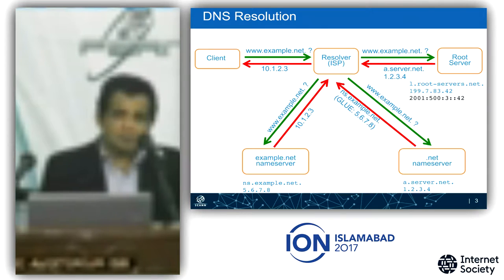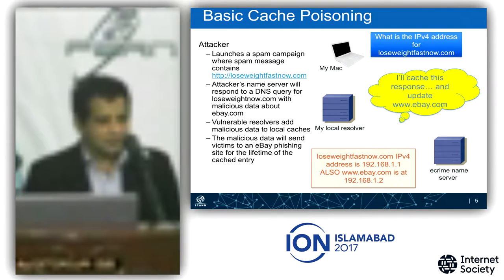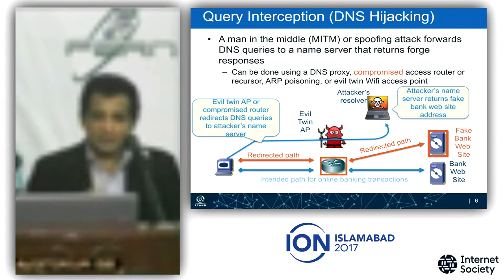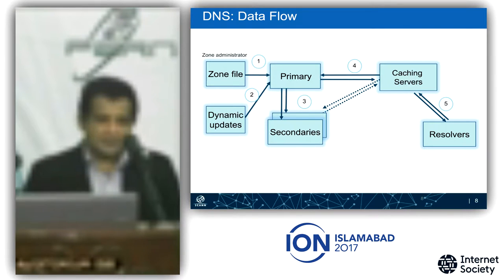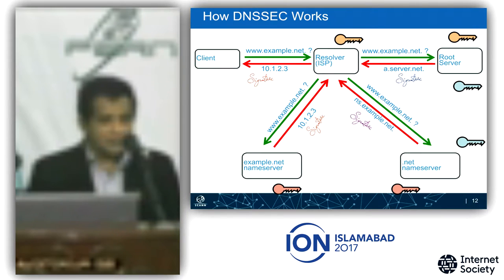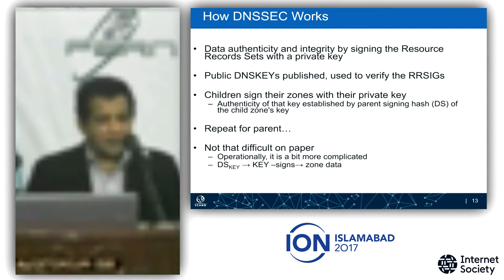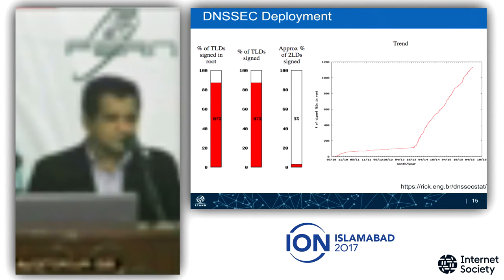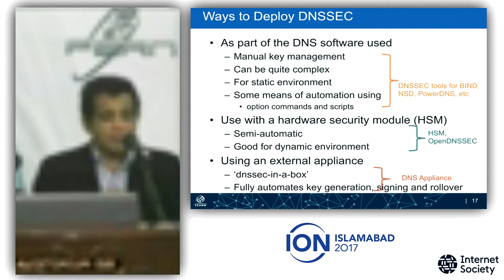ION Islamabad 2 - Deploying DNSSEC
ION Islamabad, held in conjunction with the 29th South Asian Network Operators Group (SANOG), 25 January 2017

2 Deploying DNSSEC - Champika Wijayatunga, ICANN

ABOUT DEPLOY360
The Internet Society Deploy360 Programme supports the deployment and use of key Internet technologies by bridging the gap between IETF standards documentation and final adoption of those standards by the global operations community. Deploy360 provides real-world deployment information including detailed, technical how-to resources and educational articles, best current operational practices, case studies, and other in-depth information.